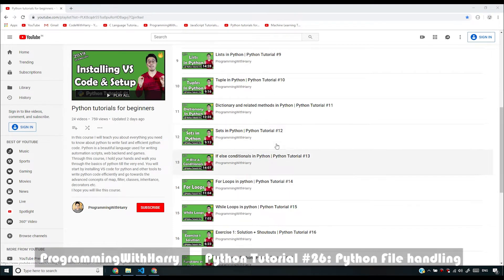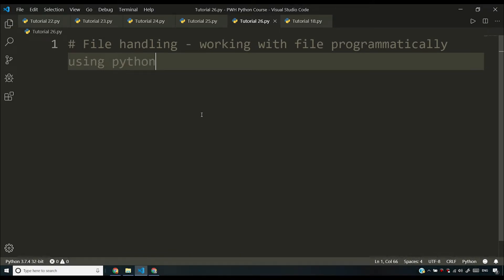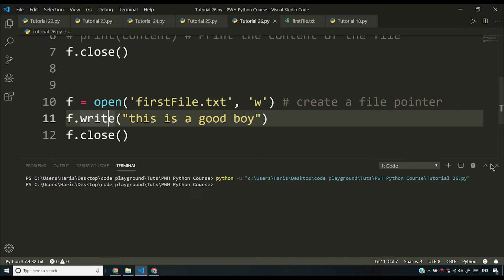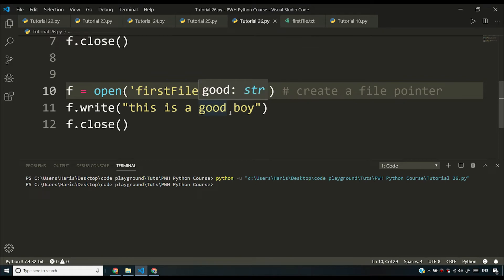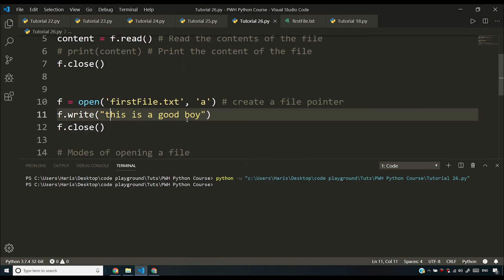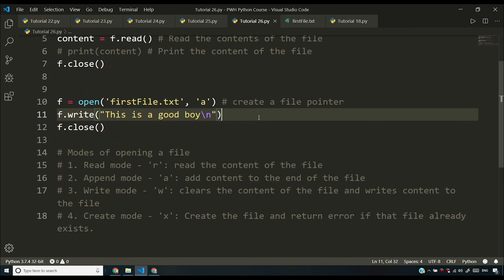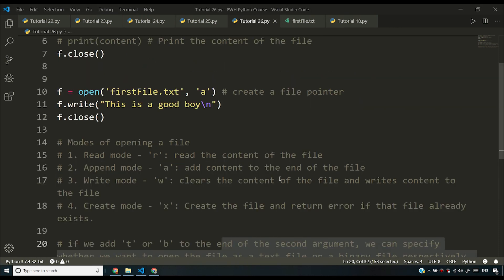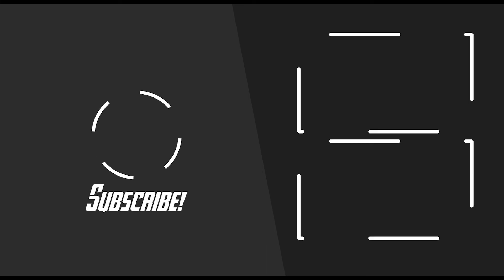File Handling in Python | Python Tutorial #26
In this video, I have explained about file handling and several  related techniques to write effective python programs.